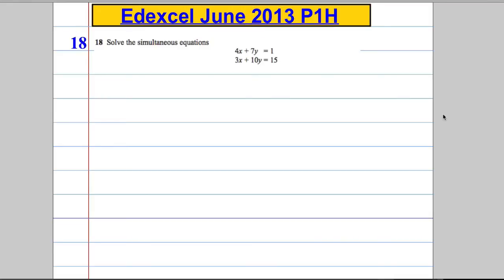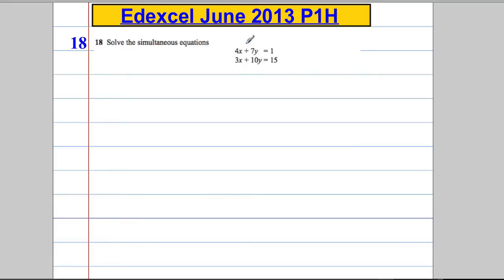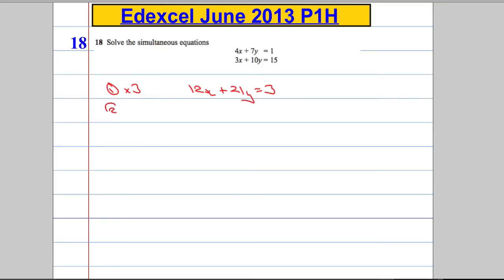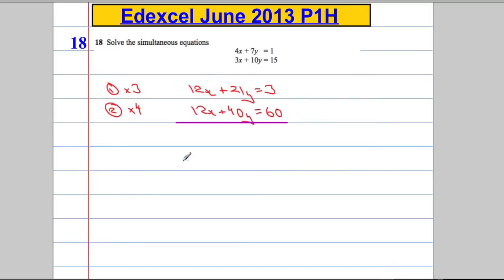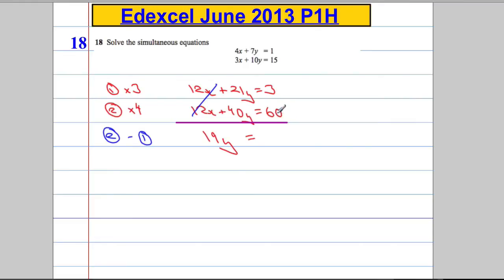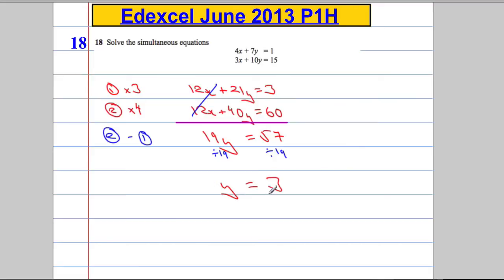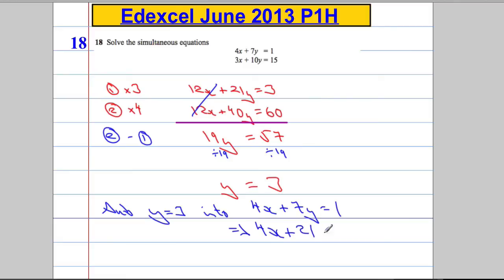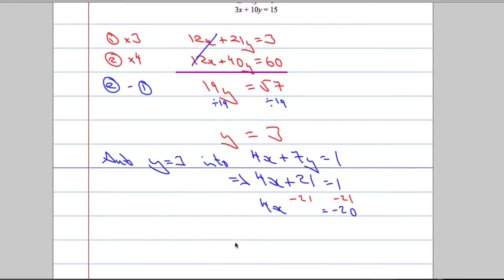Edexcel Higher P1 June 2013 Q18